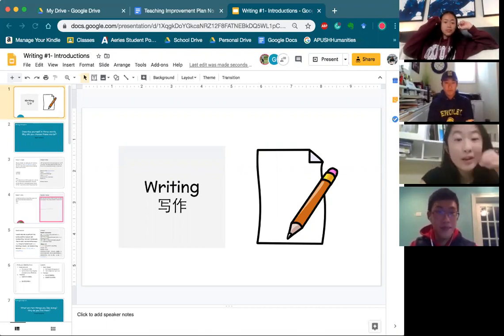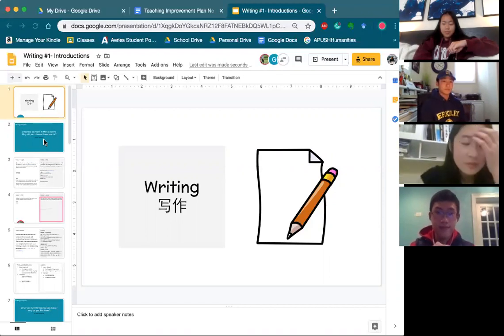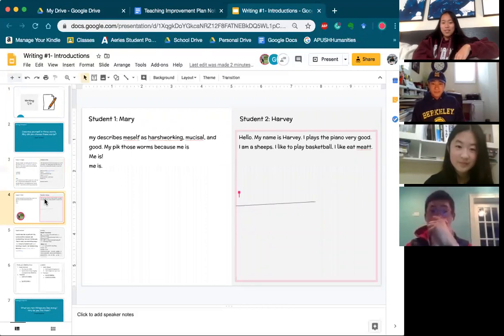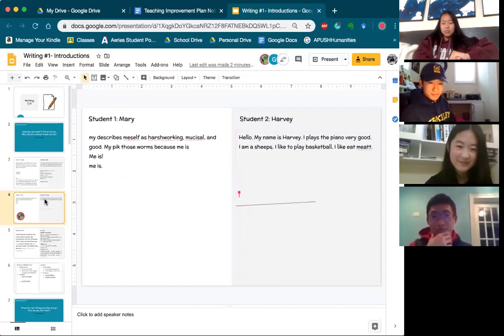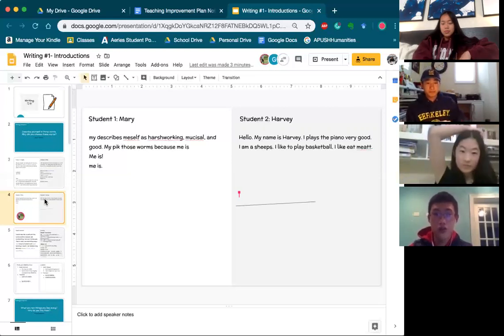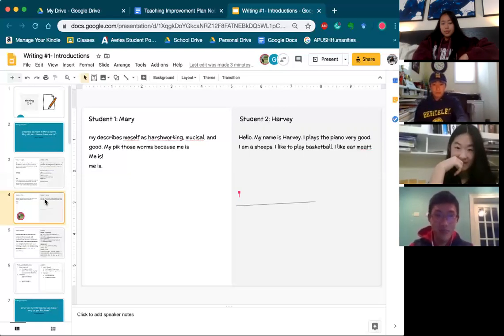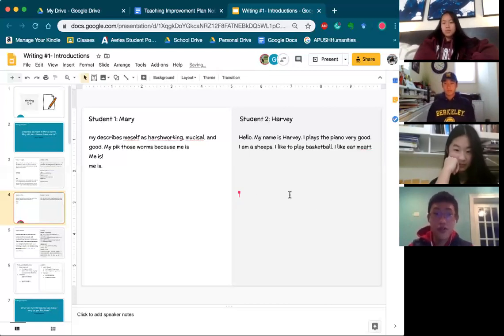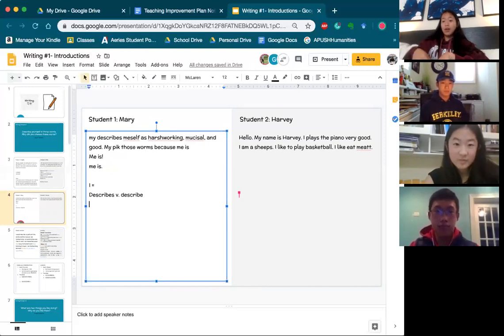Teacher Workshop Ep4 - Writing (Inner Mongolia)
This is the fourth episode of the Teacher Workshop series. EFA's curriculum team members Gloria, Harvey, Hannah, and Leo are specifically focusing on how to teach a writing lesson for Inner Mongolia. Woohoo! Congrats on becoming a teaching expert!